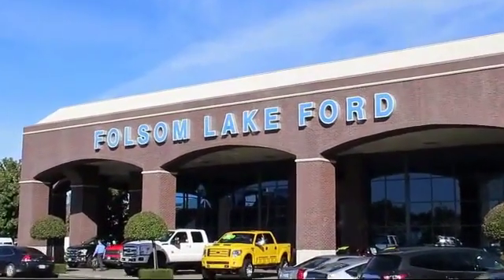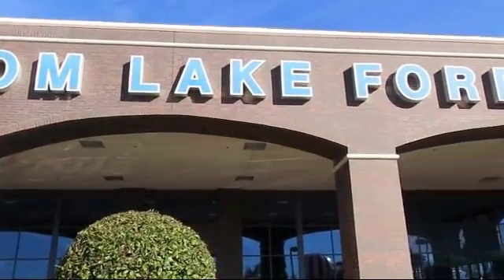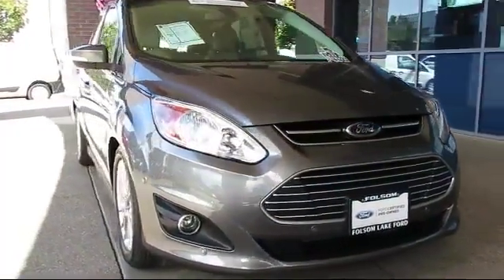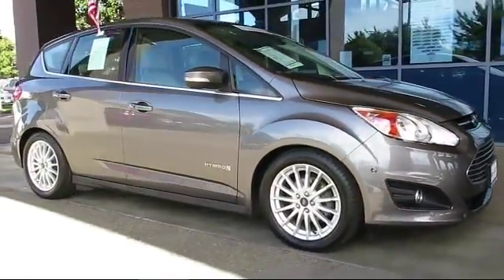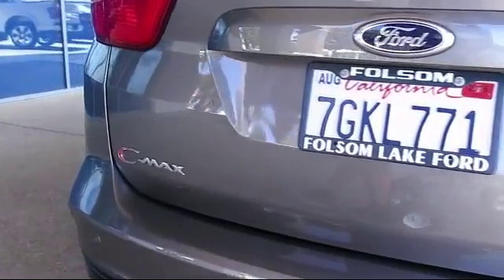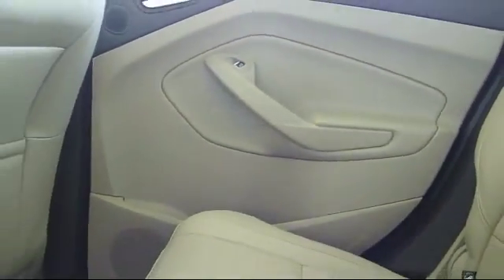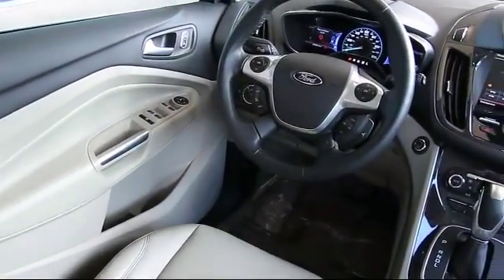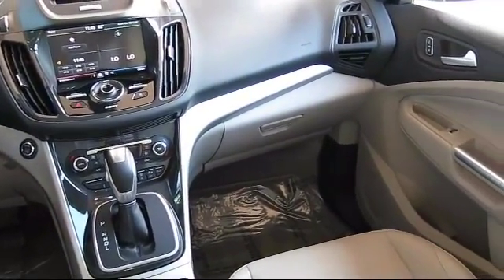2014 Ford C-max Hybrid Hatchback SEL Folsom Sacramento Roseville Elk Grove El Dorado Hills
2014 Ford C-max Hybrid Hatchback SEL Stock Number: P29128 Vin:1FADP5BU5EL509569.

12755 Folsom Blvd.